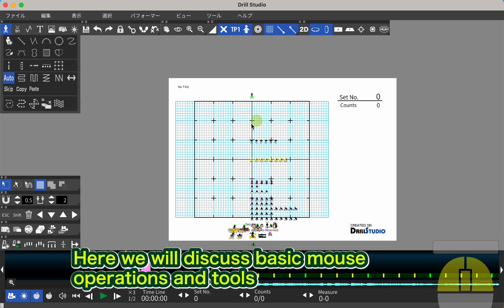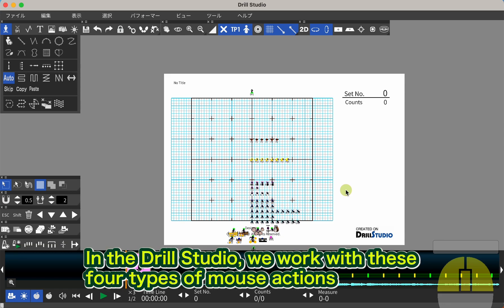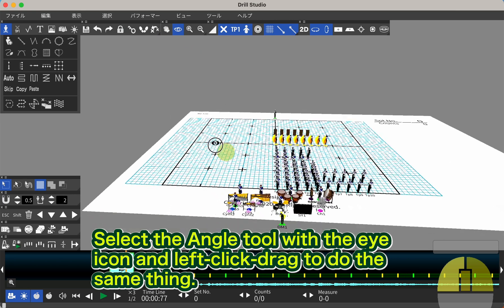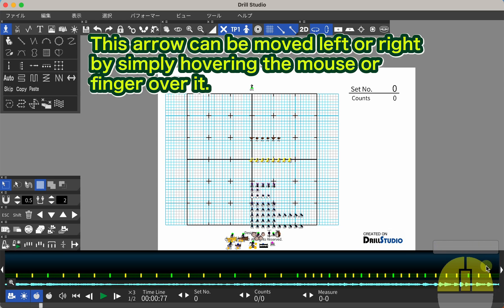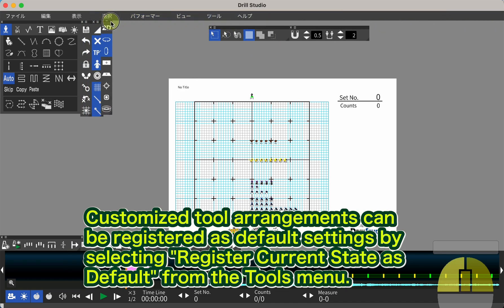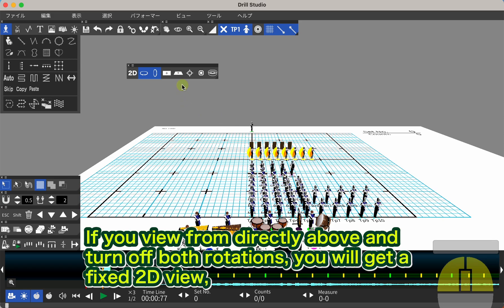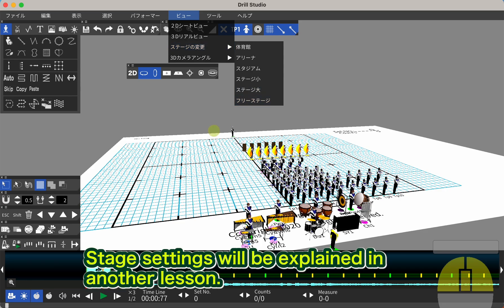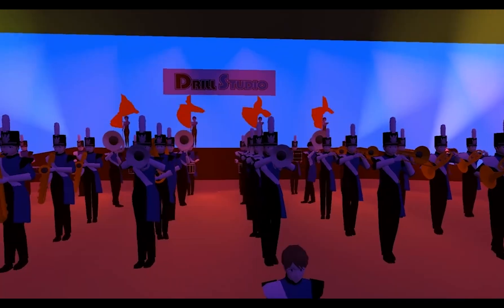Lesson 03 Mouse Operations and Tool Settings : Drill Studio Tutorial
Marching Band Drill Design Software
This is a lesson video for Drill Studio.

This video has been translated from the original Japanese version into English.
As this translation is machine-generated, there may be inaccuracies or expressions that are difficult to understand.